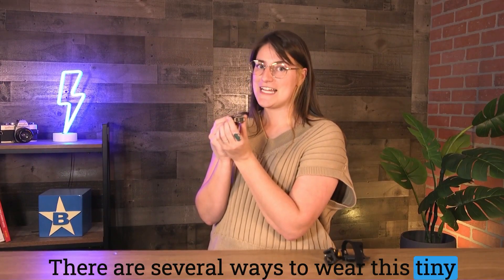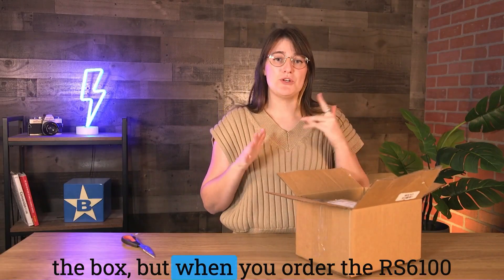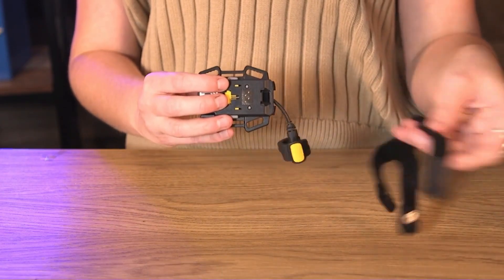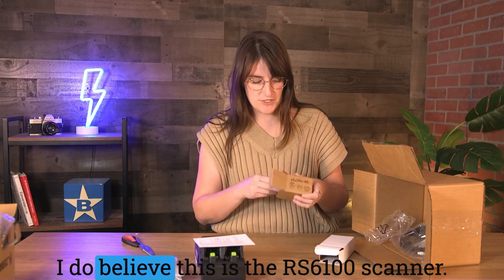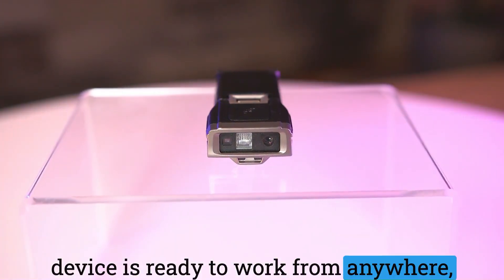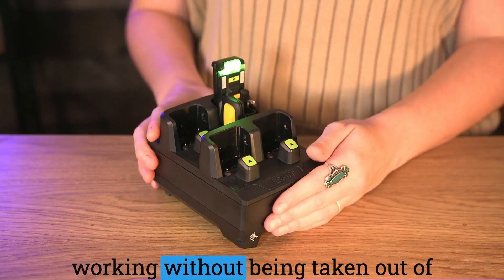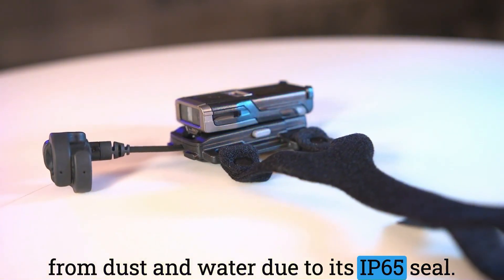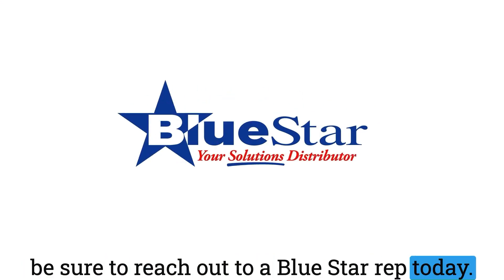Unboxed with the Zebra RS6100 Wearable Scanner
This small, rugged and practically weightless device is ready to work from everywhere, achieving an extraordinary scanning range and performance throughout the warehouse. To clarify, the RS6100 can read barcodes from 2 inches to 40 feet away!

Calling all fashionistas, there are five different ways of wearing the Zebra RS6100: (Show off each of those methods and stitch together) (utilize for intro)
- Hand Mount
- Single Finger: Double Trigger
- Single Finger: Single Trigger
- Back of Hand Mount
- Lanyard Mount

Syncing with BlueTooth, this cordless device can easily pair with other components with just a single tap without interfering with Wi-Fi connections. Its remove and swap rechargeable battery allows the RS6100 to continue working without being taken out of service, promoting enhanced productivity.

Employers can distribute each worker their own personal trigger to prevent the spread of germs and diseases, especially as we head into flu season.

Though it’s small, weighing in at 2 ounces, the RS6100 has been triple tested for durability with a drop spec of 6 feet / a tumble spec of 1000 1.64 feet, and / can reduce damages from dust and water due to its IP65 seal.

Like I said before you’d commonly see this device excelling in warehouses, but is capable of performing well in freezers, outdoor environments, sweltering heat waves and snowy days, think field service and beyond.